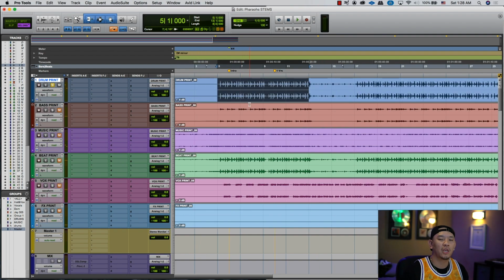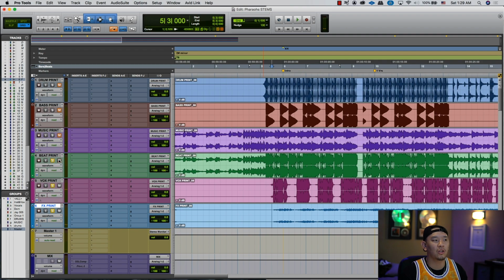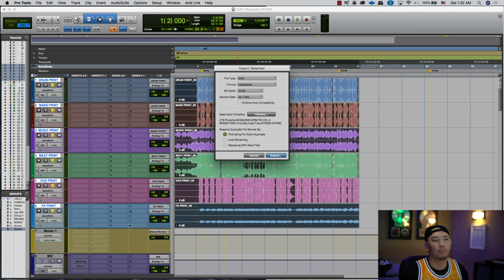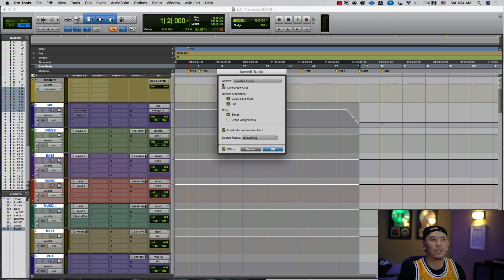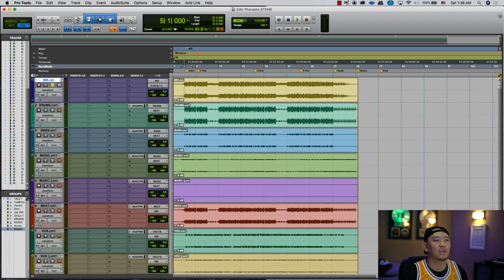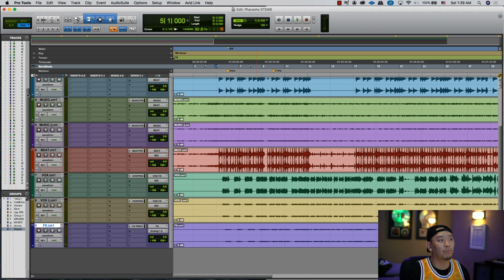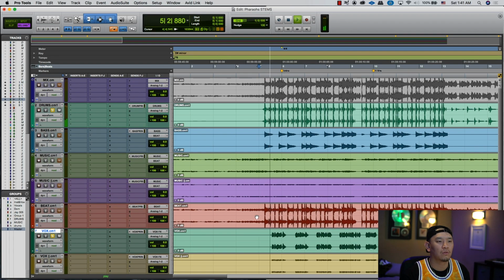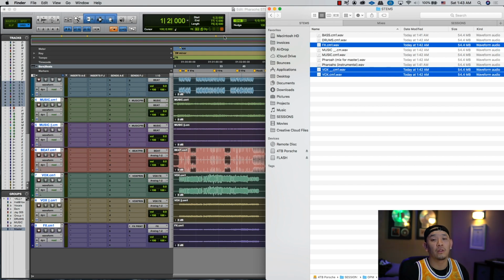DIFFERENT WAYS TO BOUNCE STEMS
On episode 8, I'm showing you guys a couple ways to bounce stems.

As a mix engineer, I get bounces from other people all the time. Producers, artists, and other engineers send me stems to get mixed. This can be a painstaking process but I want to simplify it for yall.

Song: Dom Kennedy  - Pharoahs ft The Game, Jay 305, Moe Roy